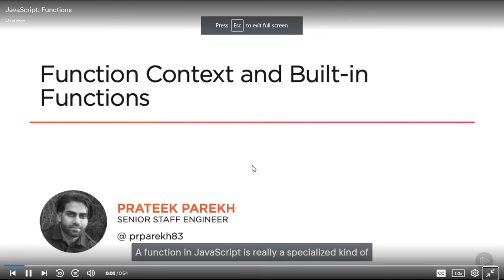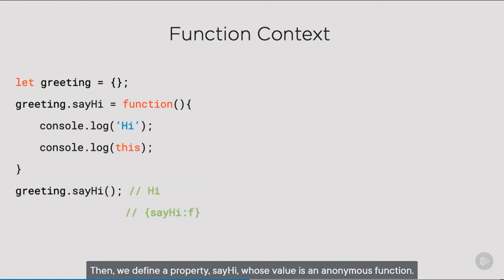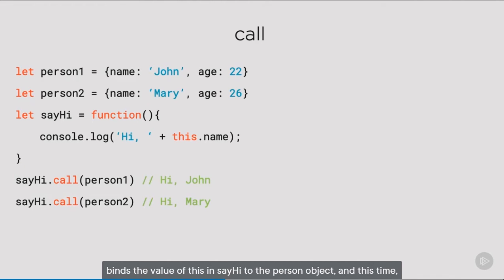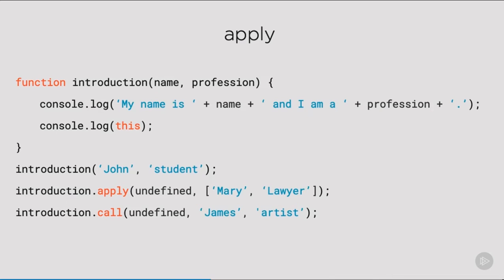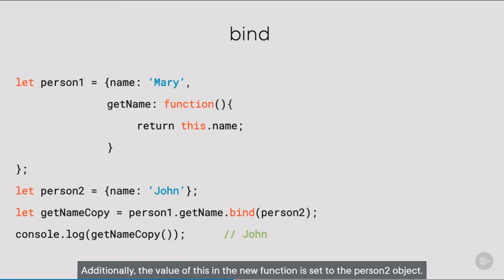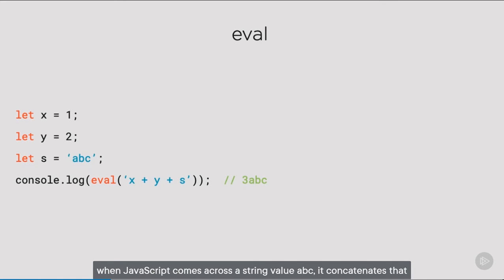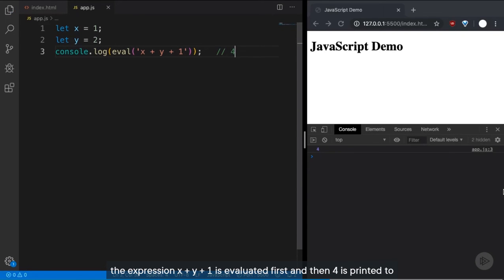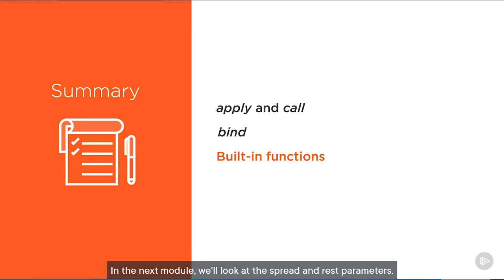JAVASCRIPT - FUNCTION | CHAPTER:4 CHANGING FUNCTION CONTEXT AND BUILT INFUNCTIONS